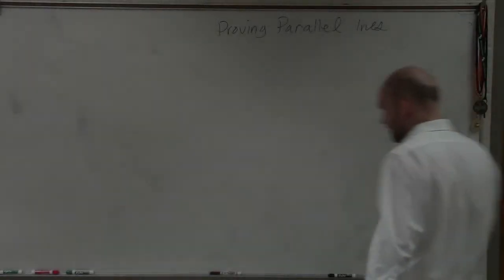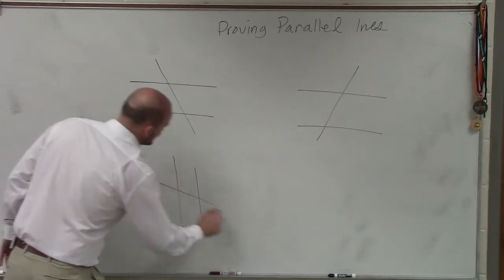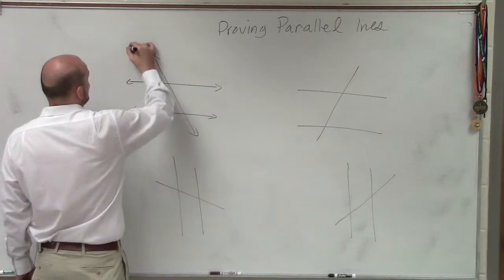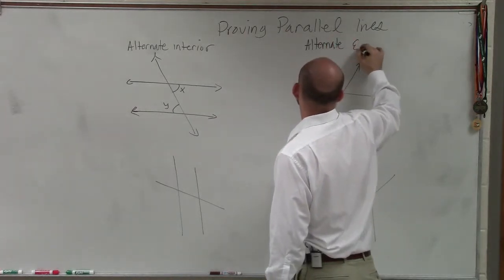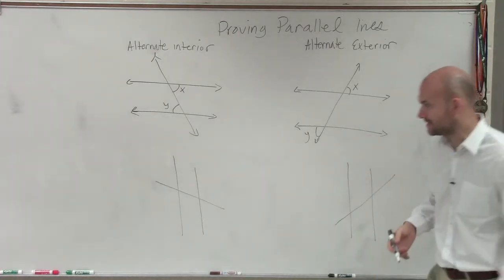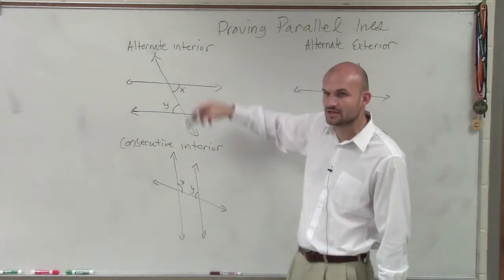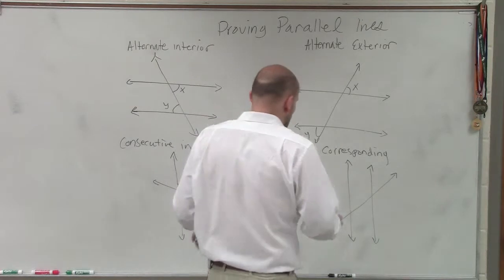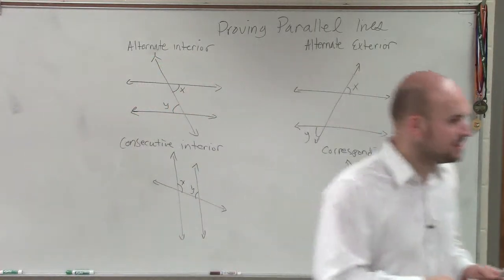What are the Angle Relationships for Parallel Lines and a Transversal